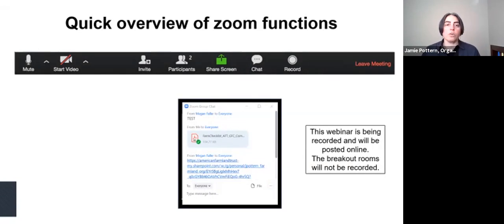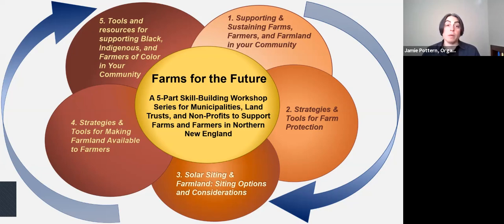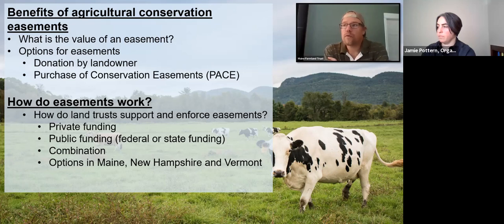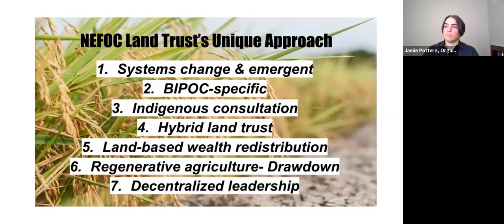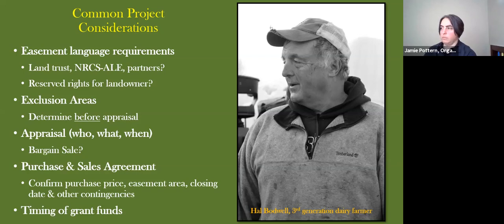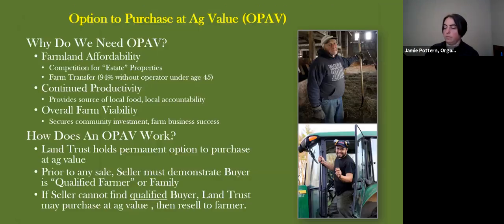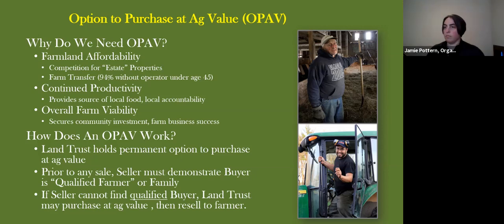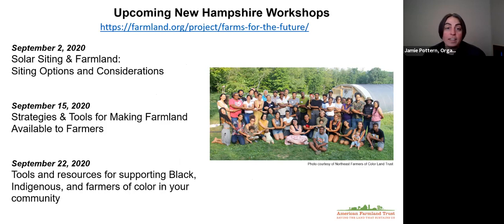Strategies and Tools for Farm Protection (New Hampshire focus)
Farms for the Future is a Skill-Building Workshop Series for Municipalities, Land Trusts, and Non-Profits to Support Farms and Farmers in northern New England.  This five-part, free workshop series for Maine, New Hampshire, and Vermont provides introductory level workshops to offer skill-building resources, guidance, and networking to municipalities, land trusts, and organizations interested in protecting more farmland, increasing land access for farmers, building climate resiliency, planning for agriculture, and advancing land justice. Led by local and regional experts and professionals in the field, including farmers, planners, land trusts, policy makers, scientists, and land justice advocates these interactive presentations are designed to inspire action and provide tools and resources to do so effectively.

Land trusts, municipalities, and non-profit organizations play essential roles in protecting the agricultural land base in northern New England. Building off of the series’ first workshop, “Supporting & Sustaining Farms, Farmers, and Farmland in your Community,” this workshop will provide an overview of farmland protection strategies that communities can use to protect farmland. Tools such as conservation easements, tax incentives, and funding mechanisms will be discussed. Participants will also learn about “beyond conservation” tools and partnerships that can be used to further protect farms for farmers and foster more equitable, resilient, farm-friendly communities.